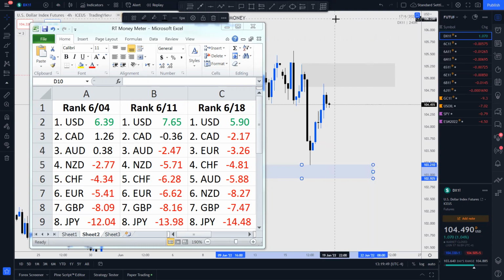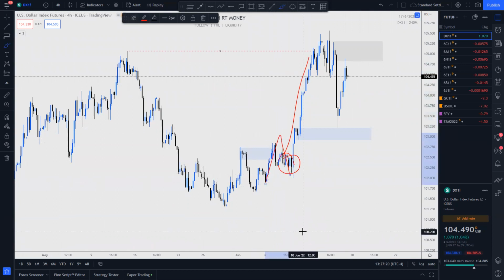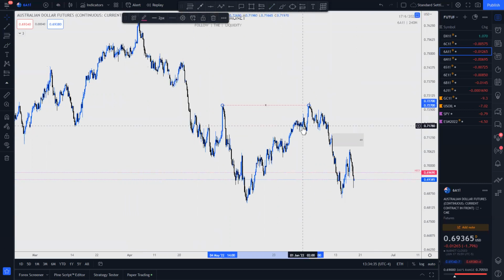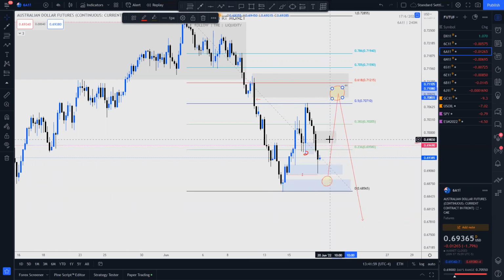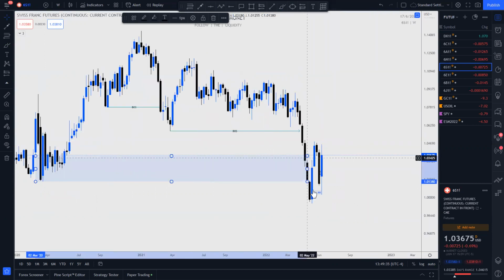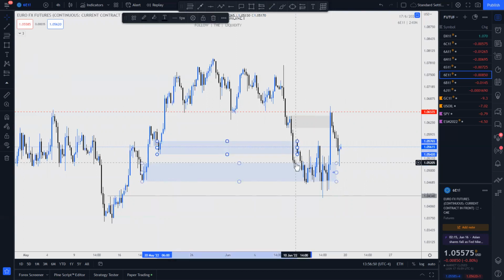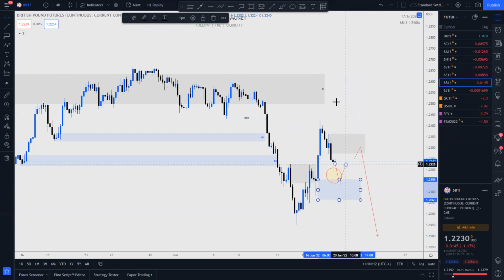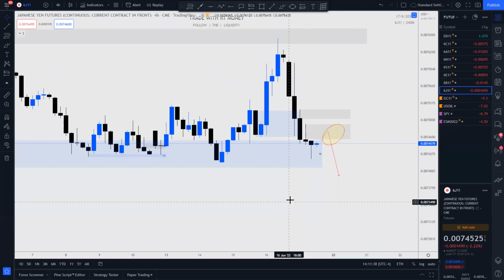FOREX WEEKLY OUTLOOK: JUN 20 -24th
Welcome to the FOREX WEEKLY OUTLOOK!

AUD, USD, CAD, NZD, CHF, GBP, EUR, and JPY futures are the focus of this video.  We are judging the strong and the weak individual currencies to improve our overall analysis of the forex pairs, and better inform our trade decisions for the week ahead.

We are going to look in depth at the above markets, using top down analysis.  If you have a question on any of the content, please leave a message in the comments section.

For beginners, this is how I analyze the markets, identify supply and demand zones, key levels of support and resistance, and look for swing trade setups.